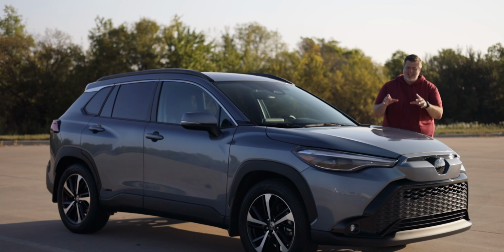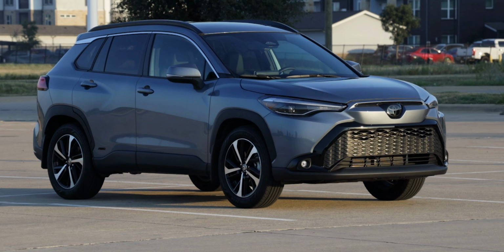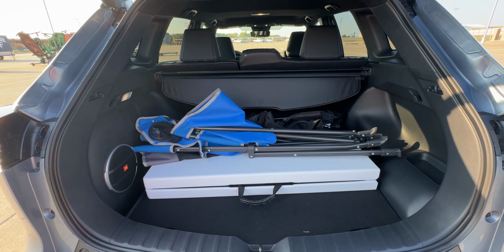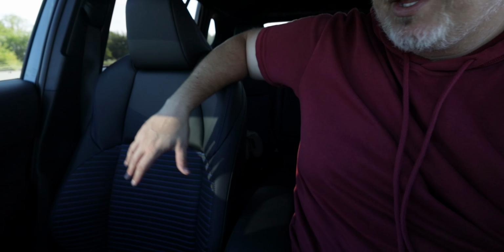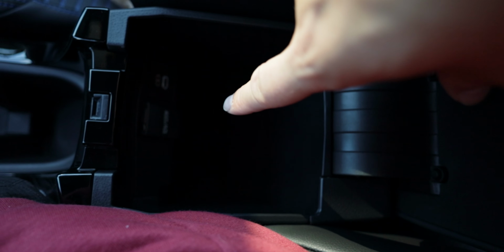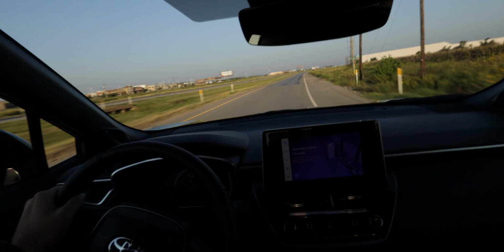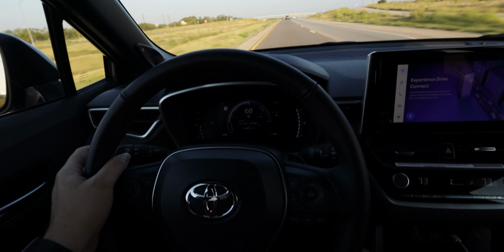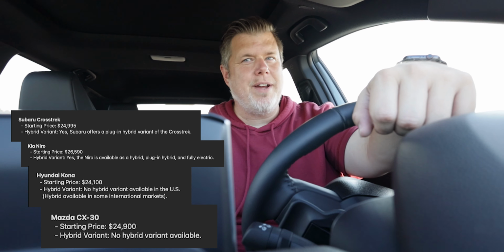A Closer Look at the 2024 Toyota Corolla Cross Hybrid XSE: Style, Efficiency, and More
In this review, we take an in-depth look at the 2024 Toyota Corolla Cross Hybrid XSE, exploring its blend of style, efficiency, and practicality. After a week behind the wheel, we delve into its dynamic design, hybrid powertrain, and the tech-filled interior, comparing it to its gas-powered sibling and other competitors in the subcompact SUV segment. Whether you're considering the Corolla Cross Hybrid for its impressive fuel economy, standard all-wheel drive, or just its sleek appearance, this review covers everything you need to know about Toyota's latest hybrid offering.